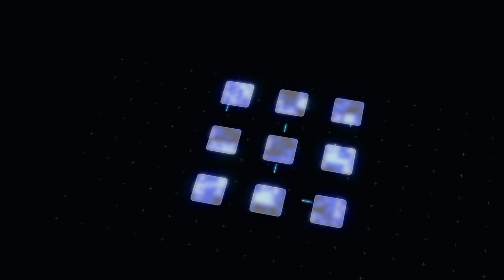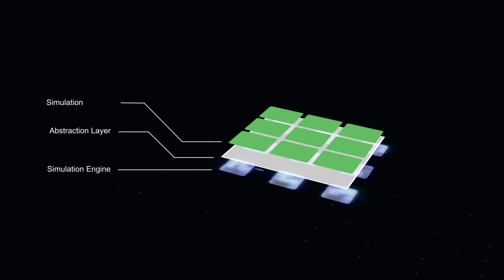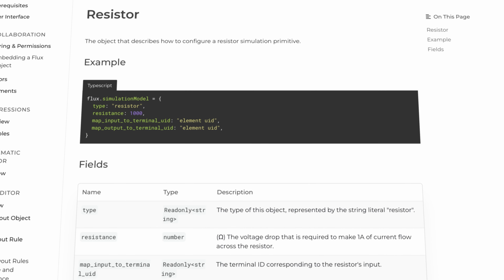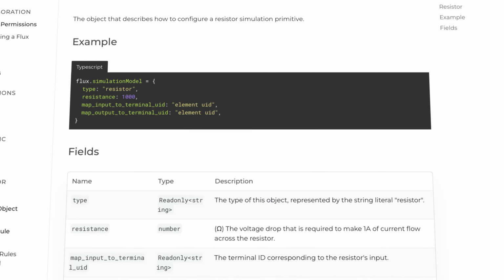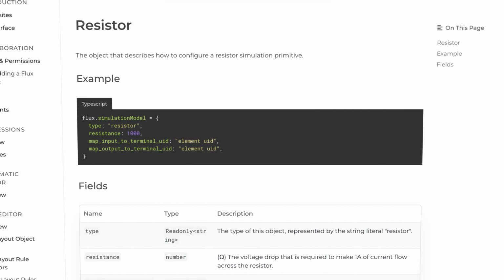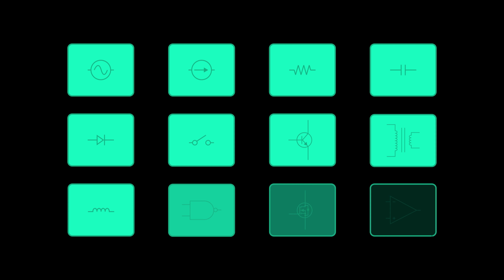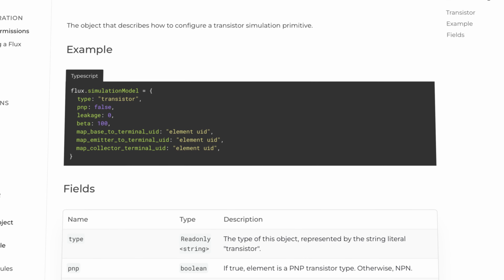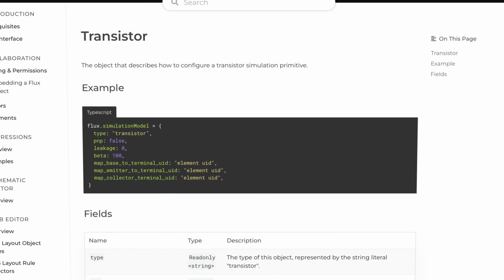Intro to Simulation Models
Learn the basics of how part simulation is structured and tweaked in flux.